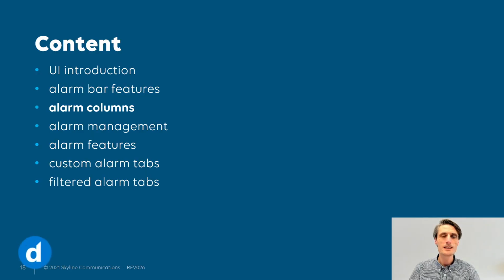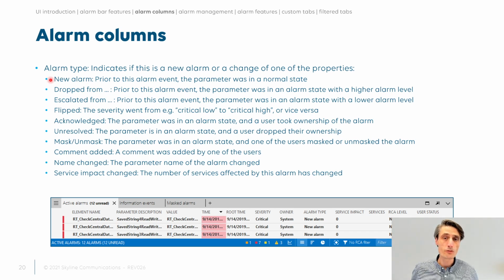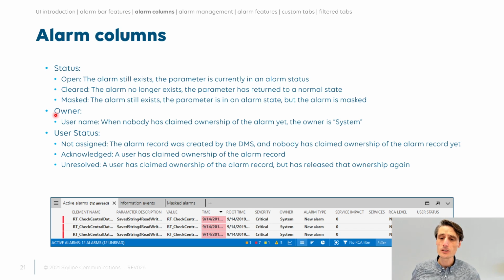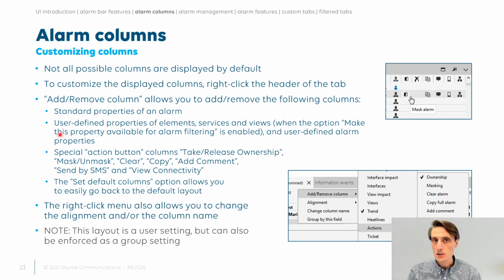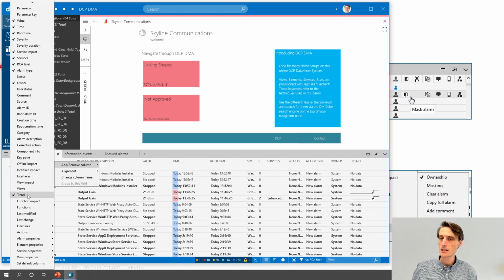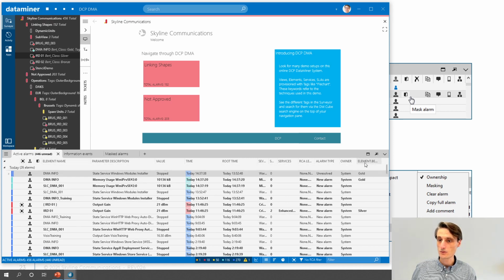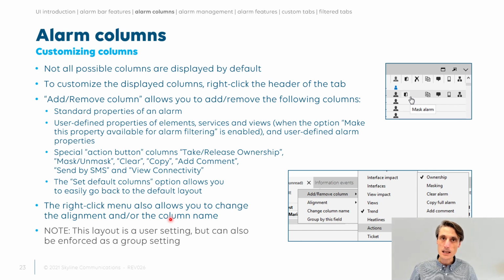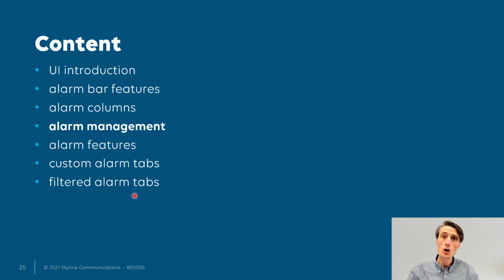DataMiner Operator - Alarm console - Alarm columns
Let's dive into the columns on the alarm tab pages, where all your alarm properties are neatly displayed and organized.